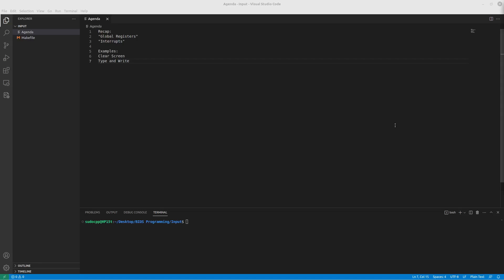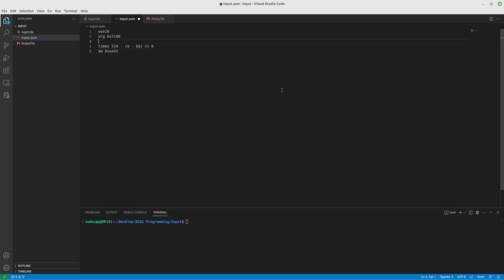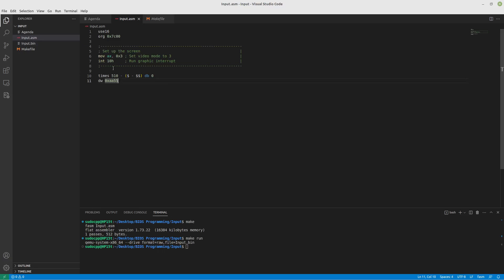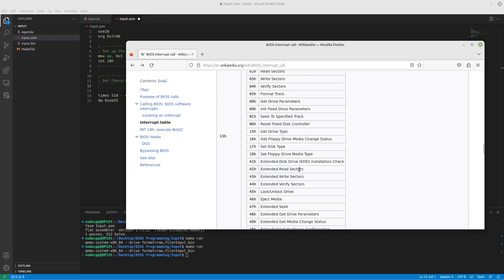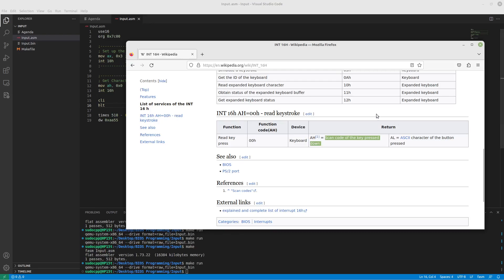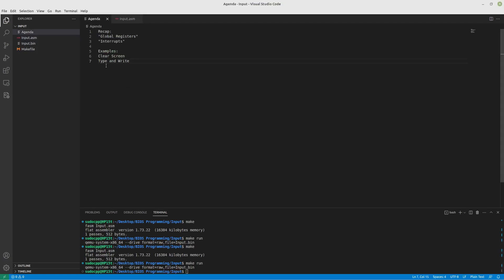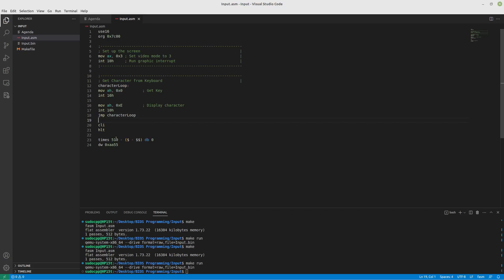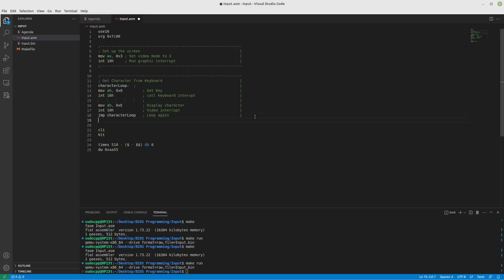BIOS Boot Sector Assembly: Getting Keyboard Input [Ep 8]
In this video we are going accept keyboard inputs from the user and then display that character on the screen.